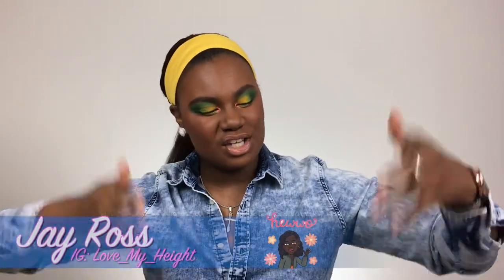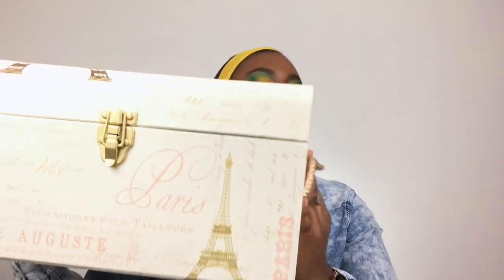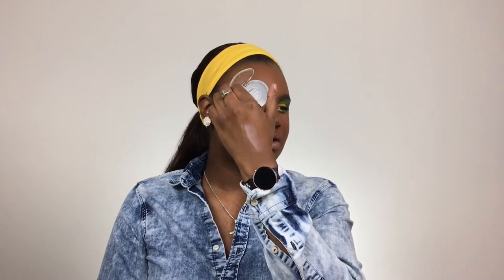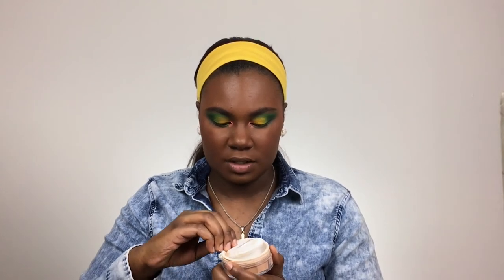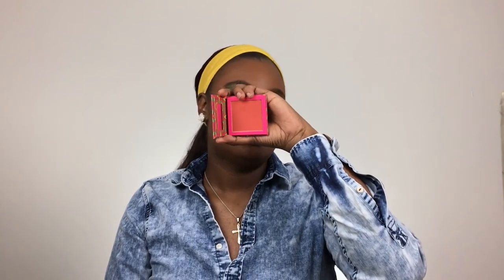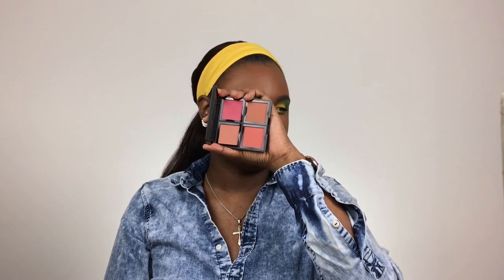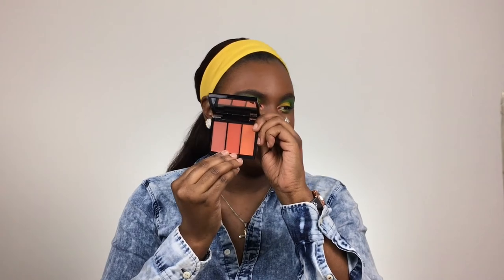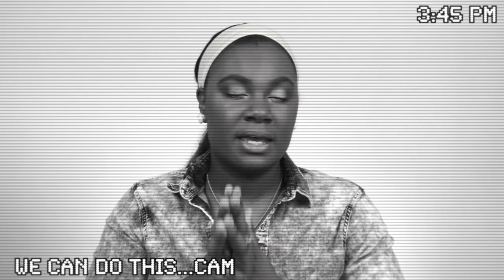2021 MAKEUP SPRING CLEANING: Misc. Makeup Products P.2 De-Clutter & Updates | Jay Ross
I think I'm getting better at these de-clutter things, what do you guys think?

MAKE SURE YOU'RE WATCHING IN 1080p HD!

NEXT GOAL, LET'S AIM FOR 400 SUBS BY THE END OF APRIL!

***ALL ITEMS WERE PURCHASED BY ME WITH MY OWN MONEY, NONE OF THIS IS SPONSORED! ALL OPINIONS ARE MY OWN.